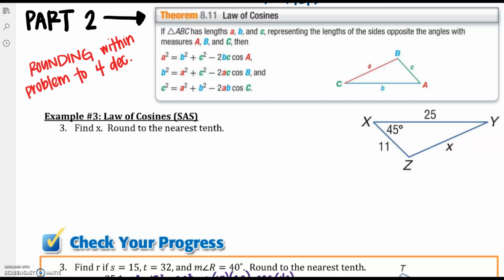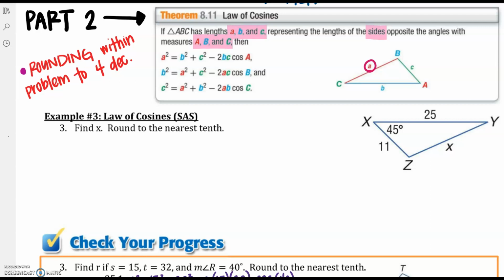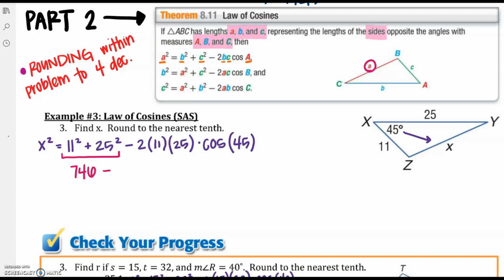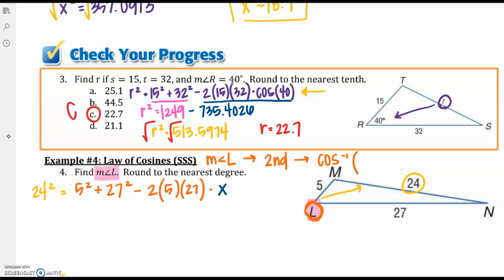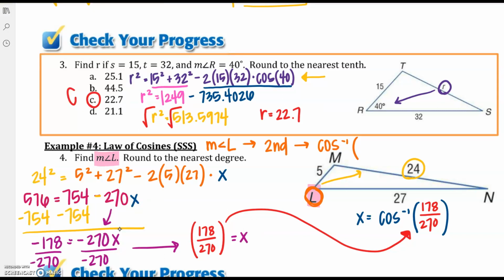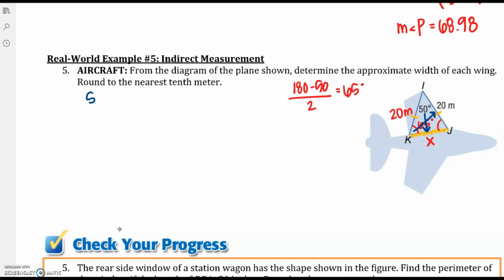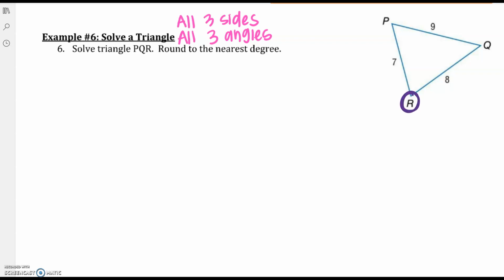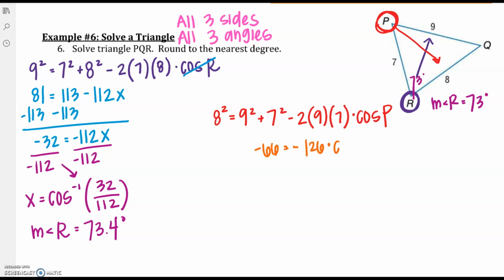8.6 Part #2 - Law of Sines & Law of Cosines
Law of Cosines, Solve the Triangle, Geometry, Law of Sines